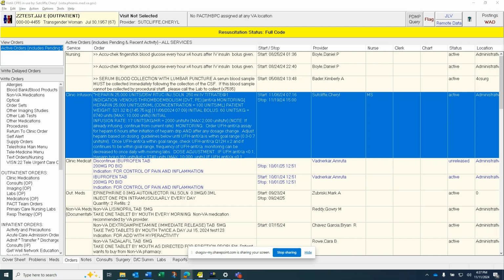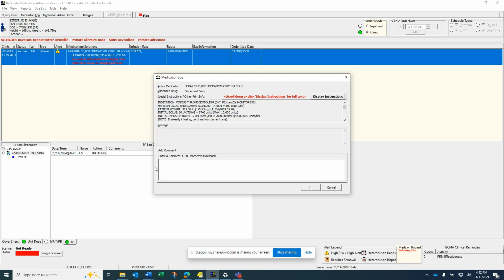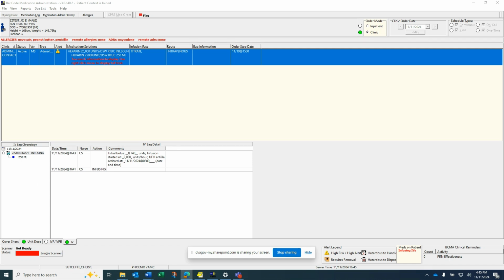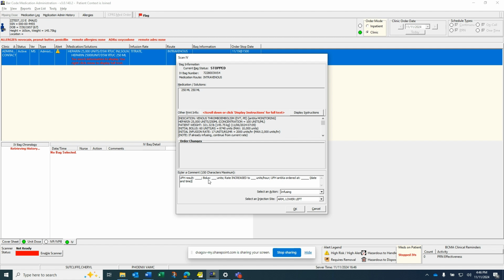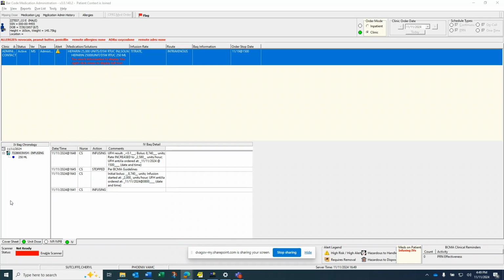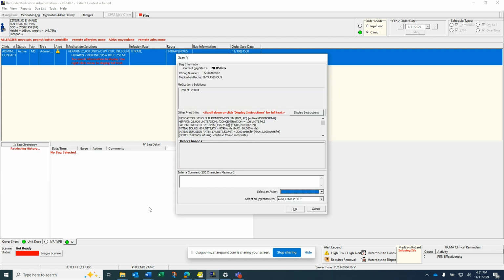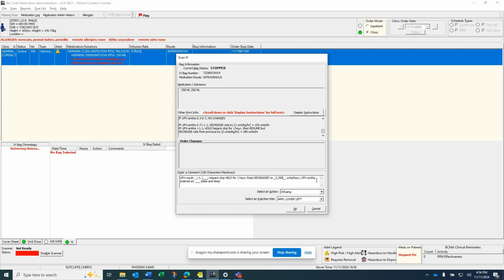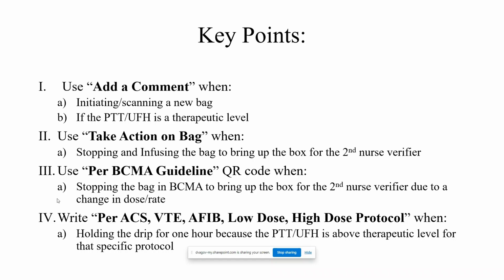Heparin Drip Documentation Using UFH antiXa Monitoring